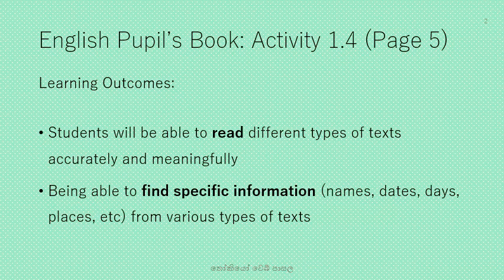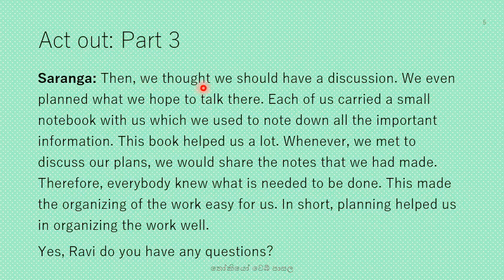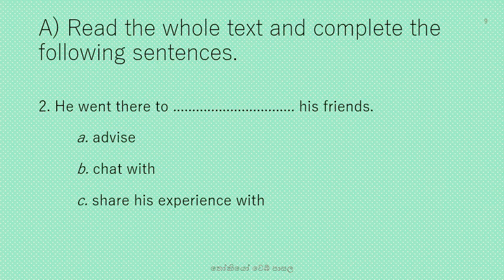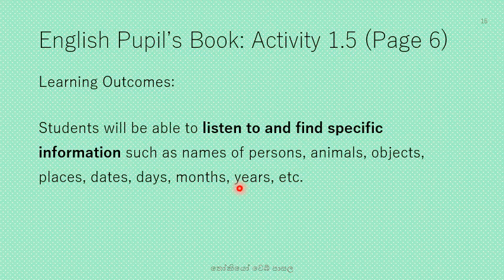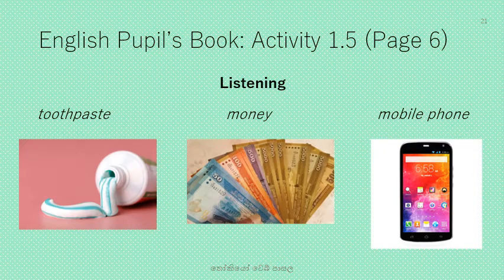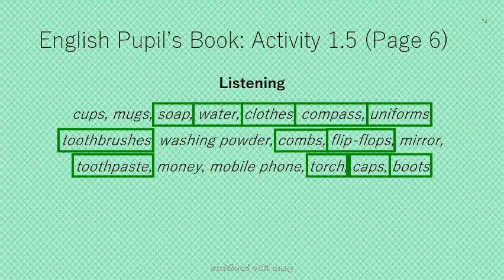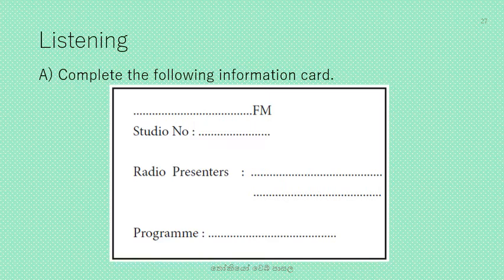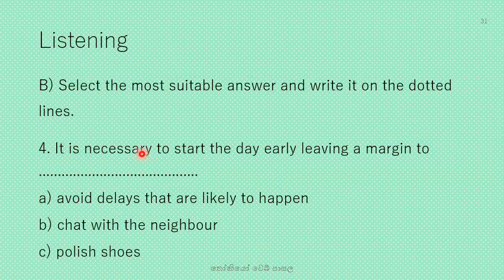English Gr8 Lesson 4